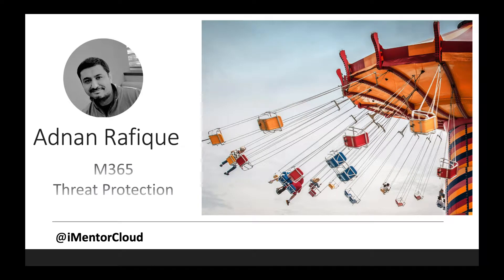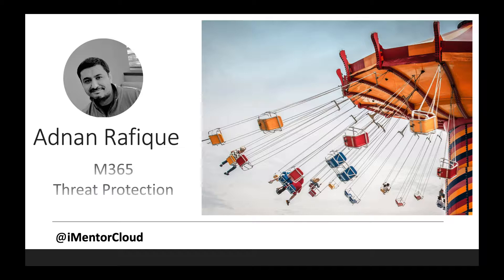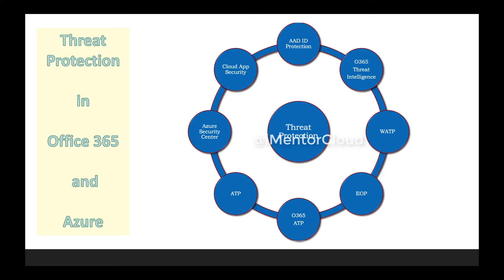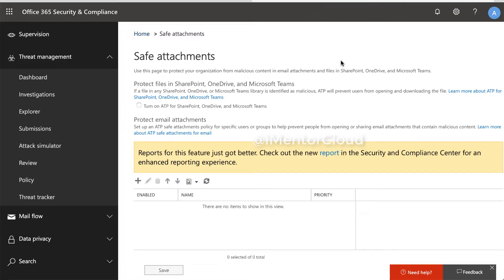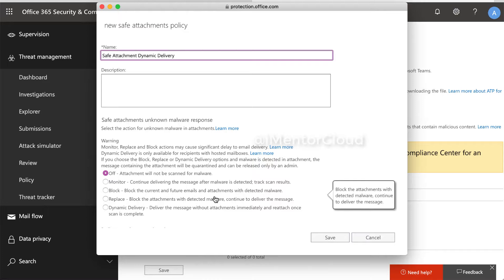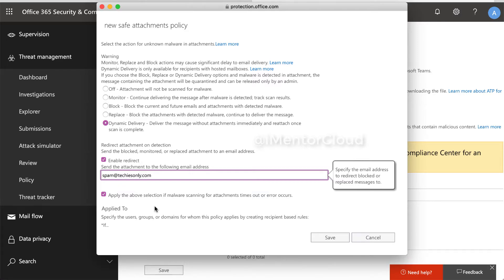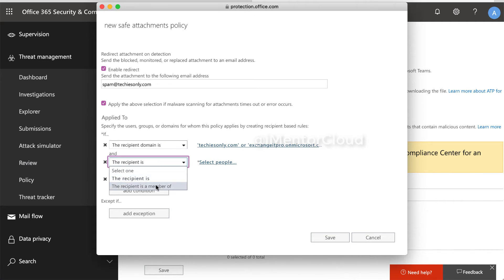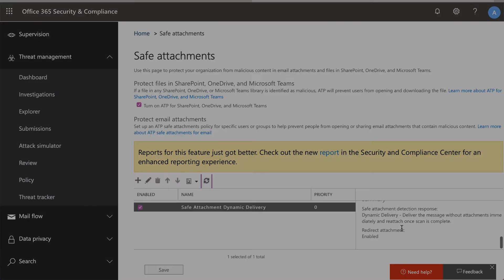Securing Your Attachments: Learn How to Configure ATP Safe Attachment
In Office 365 there are tons of security control and one of them is safeattachment. This control will help you safeguard against any malicious attachments. Check this out , how to configure this option and secure you tenant.